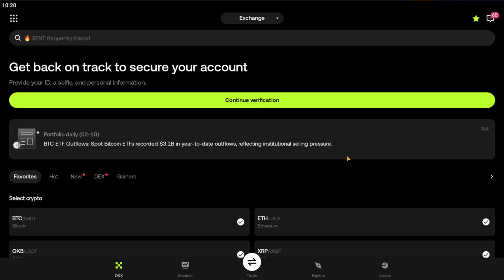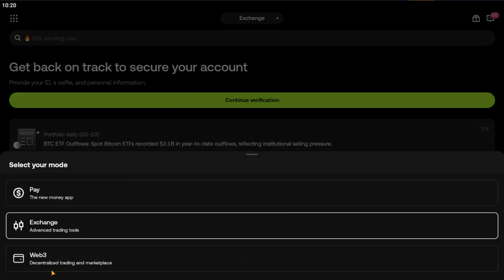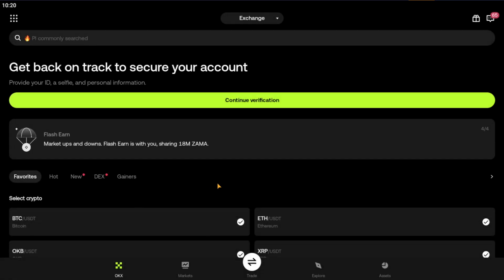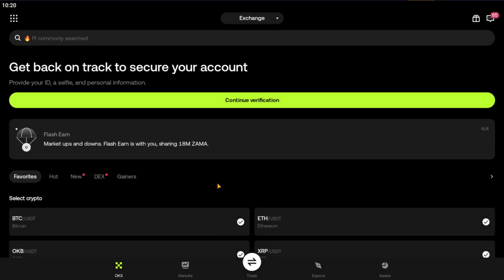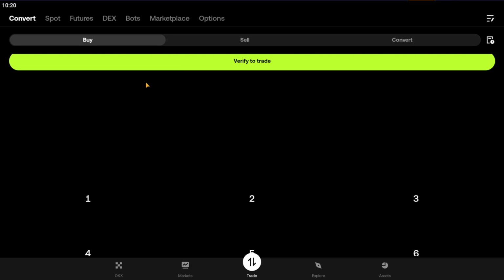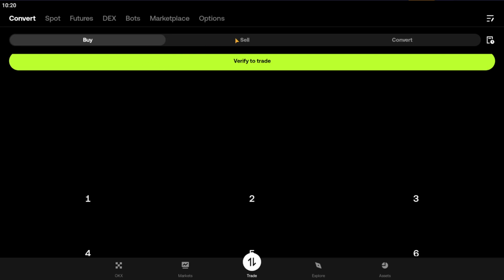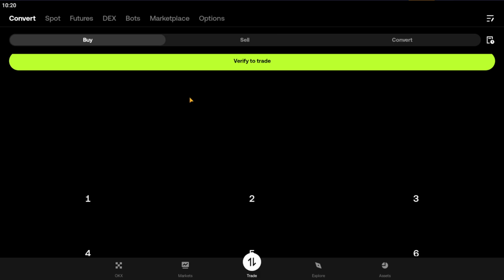How to trade on OKX for beginners [FULL GUIDE]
In todays video we cover How to trade on OKX for beginners